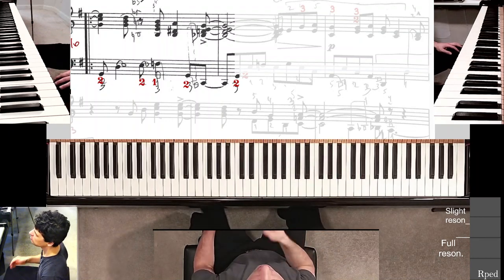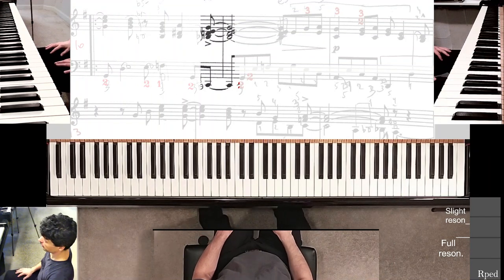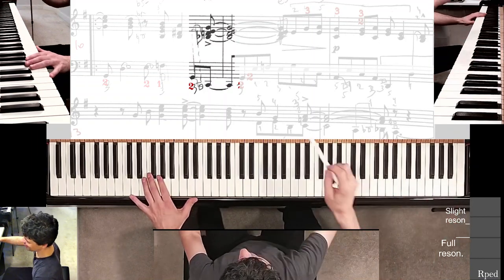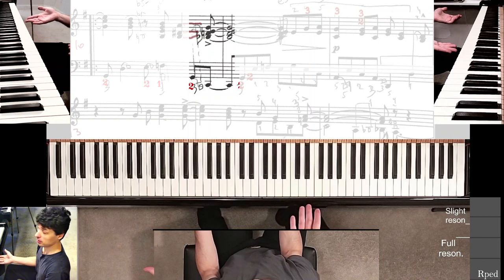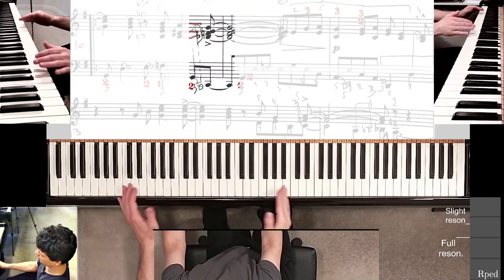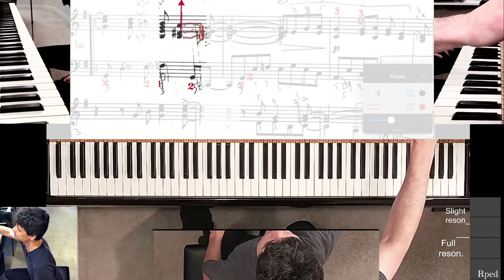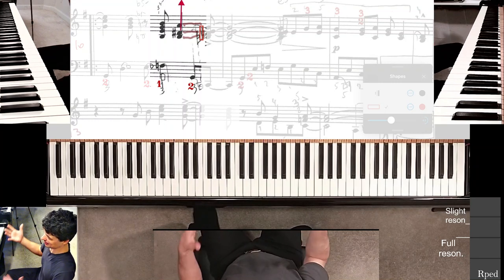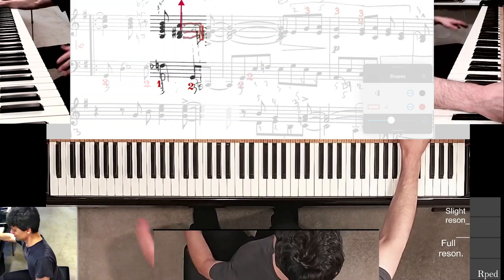How I Choose To Practice. Kapustin. m10. p01 (GOBS)